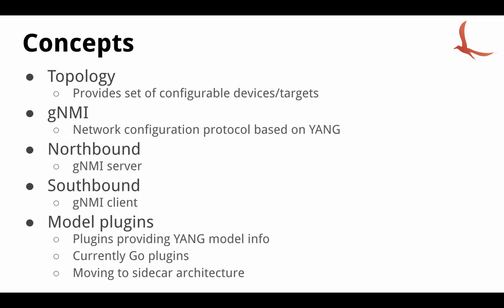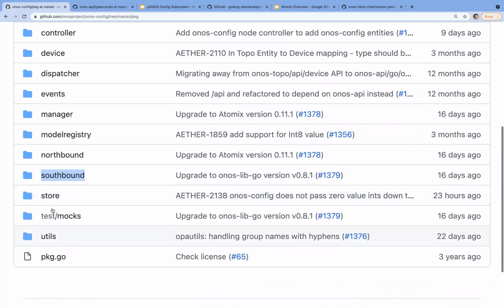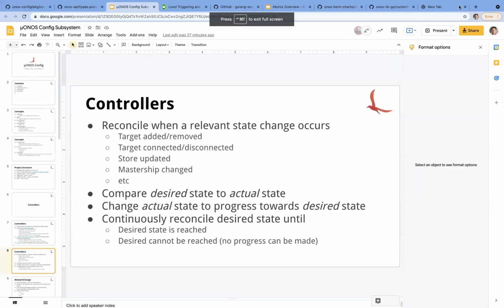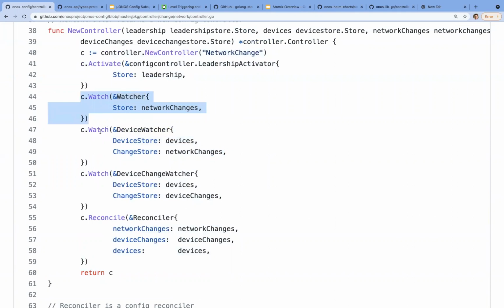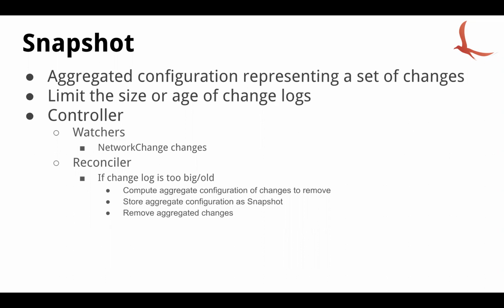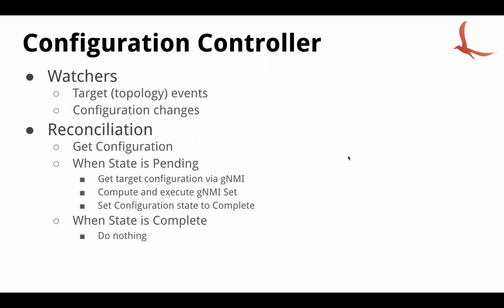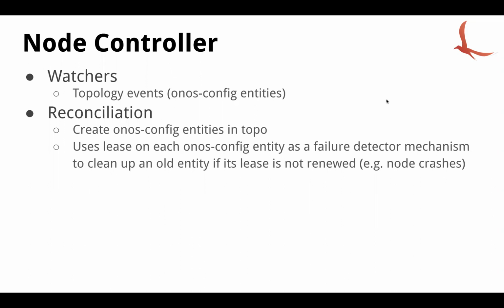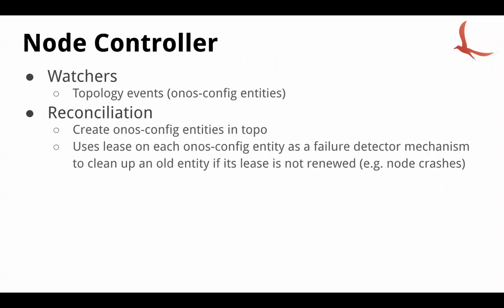µONOS Subsystem Config Overview (Part 1)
Overview of the µONOS Configuration subsystem